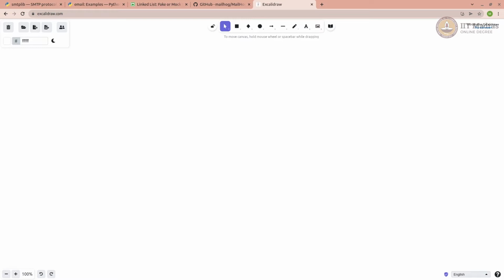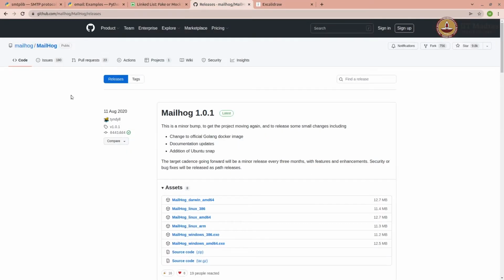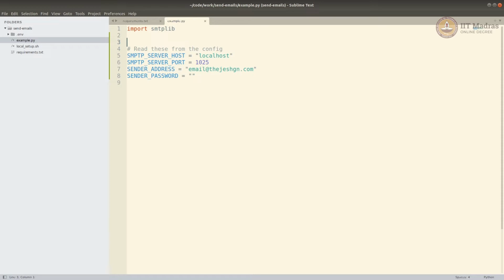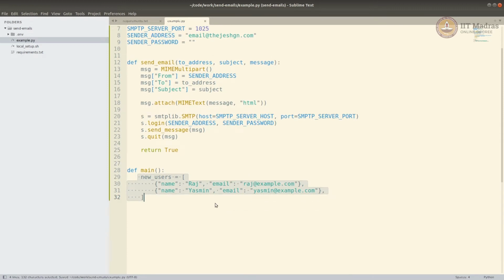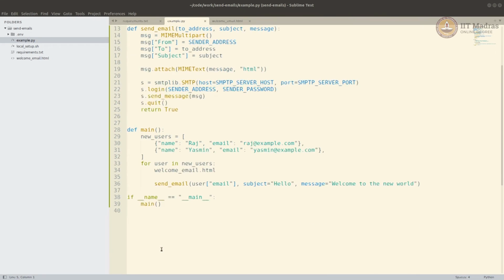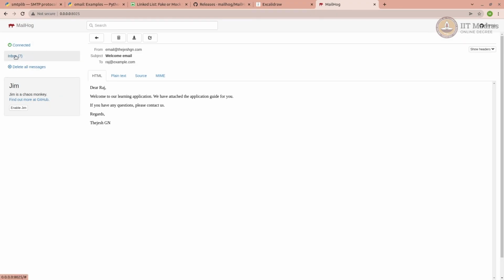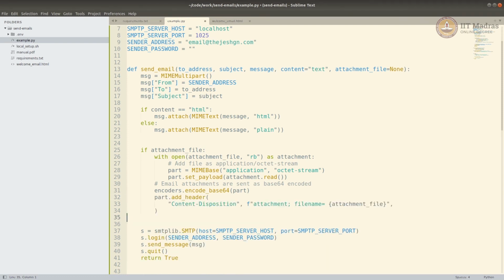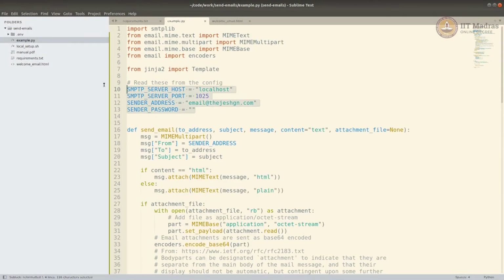Screencast 1 - How to send emails? | python smtp, mailhog & attachments explained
Welcome to Screencast 1 of the course "Modern Application Development II" by Profs. Thejesh G N and Nitin Chandrachoodan.

 Video Overview
 Learn how to send emails using python and the smtp protocol in this screencast. The lecture covers the basics of smtp, how to use python’s smtplib library, and how to test email functionality with a fake smtp server like mailhog. You will learn to construct multipart messages, add html content, and include file attachments. This tutorial is ideal for developers who want to integrate email functionality into their python applications.